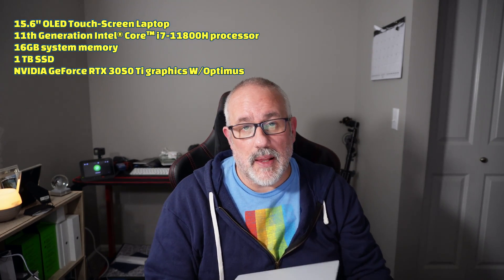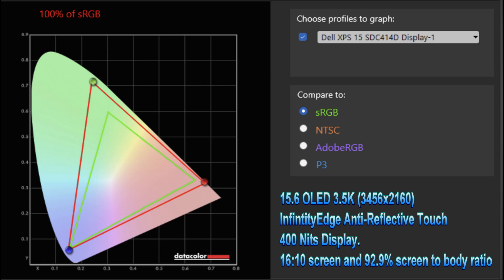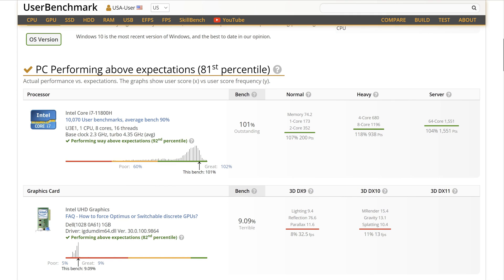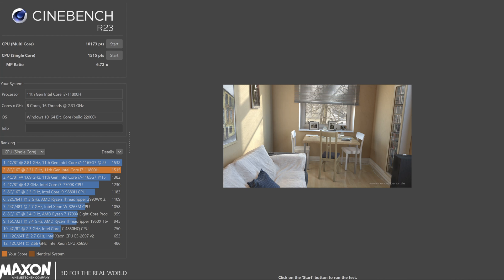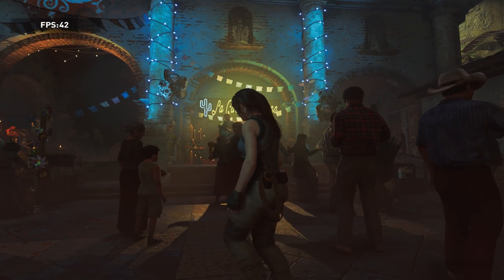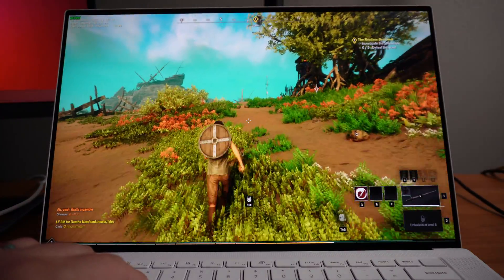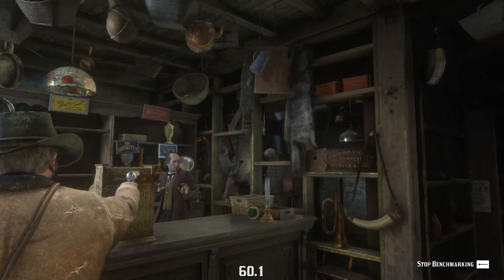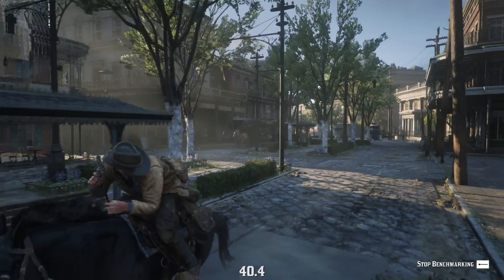Dell XPS 15 9510 Benchmarking and Final thoughts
Specs:

Dell - XPS 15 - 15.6" OLED Touch-Screen Laptop
Intel Core i7 11800H - 16GB Memory
NVIDIA GeForce RTX 3050 Ti
1TB SSD -